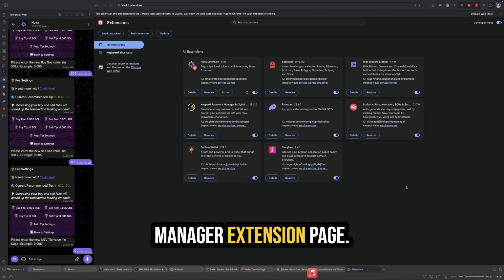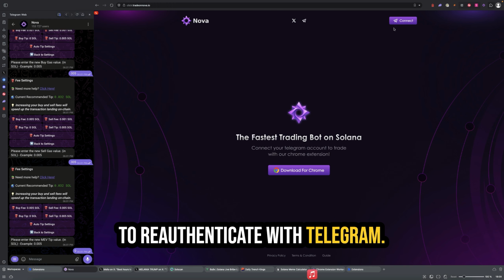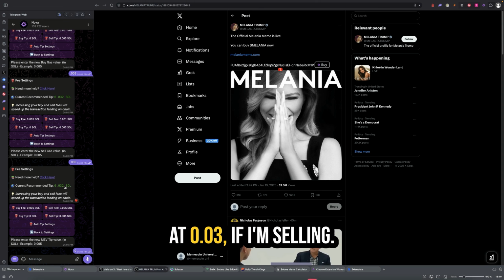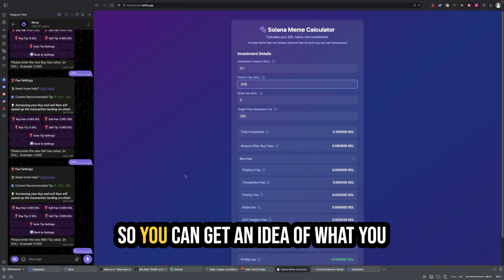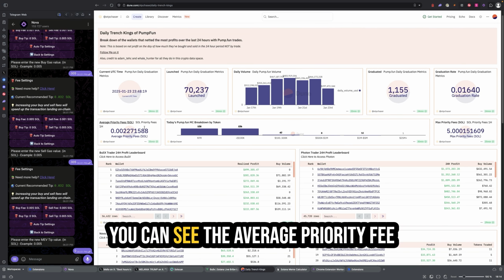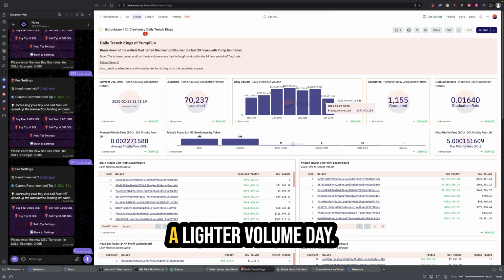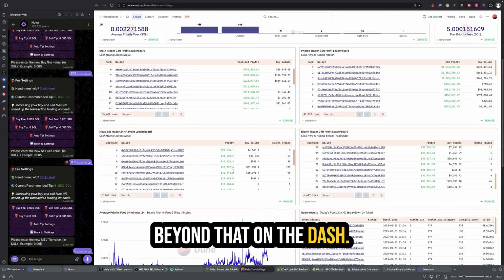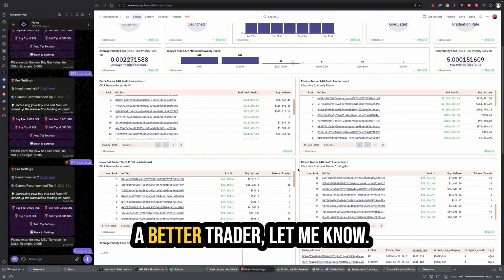Nova’s NEW X Integration, BullX Fix, GMGN Pumpfun Support and More! (Solana Memecoin Secrets PT. 1)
Ready to level up your Solana memecoin trades? In this video, I share how the latest Nova update lets you buy directly on X—no extra steps needed. I’ll walk you through the upgrade process quickly and help you understand how to determine your fees on Solana, and give a sneak peek at my daily trading dashboard that can help find narratives / metas easier so you too can turn $70 into $4,000. Learn about key metrics every trader should track, and discover the insider tips you need to maximize your gains. Don’t miss out on the strategies fueling the Solana memecoin hype!

00:00 Introduction to Nova's New Update
00:19 Quick Installation Guide
01:00 Setting Up the Extension
01:27 Understanding Fees and Sniping
02:25 Using Solscan and BullX for Fee Insights
03:01 Dashboard Overview and Trading Tips
04:10 Exploring the Trader Dashboard
05:13 Conclusion and Final Thoughts

Learn how to trade memecoins, strategies, tools and tips at otpchaser.com